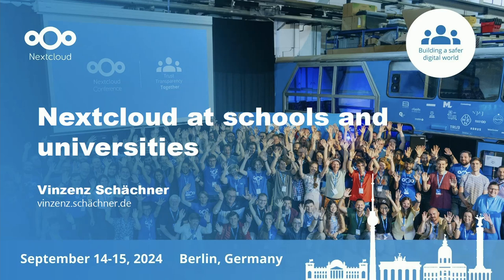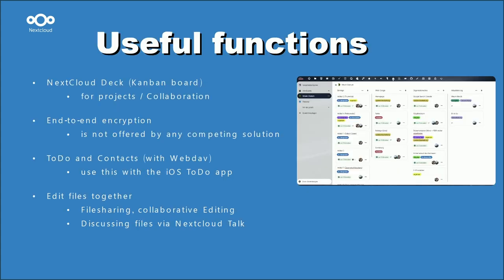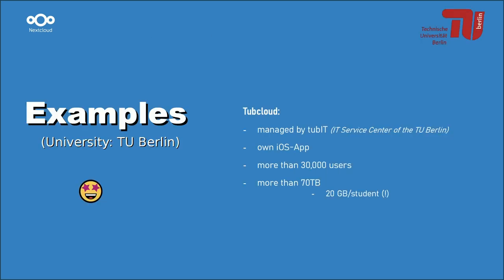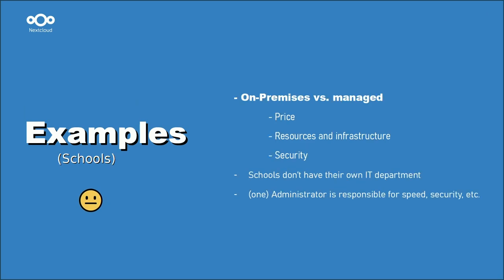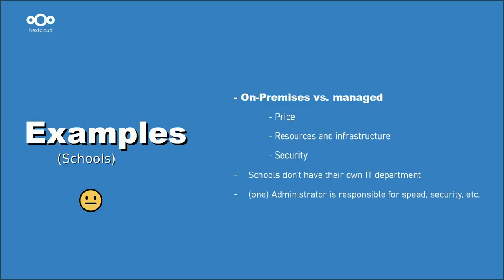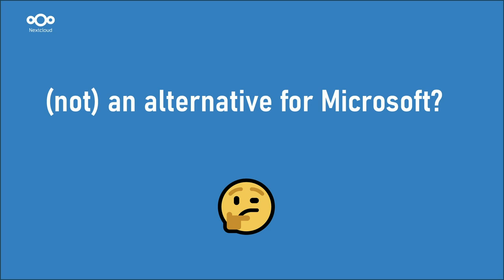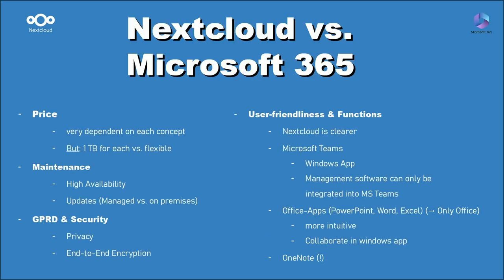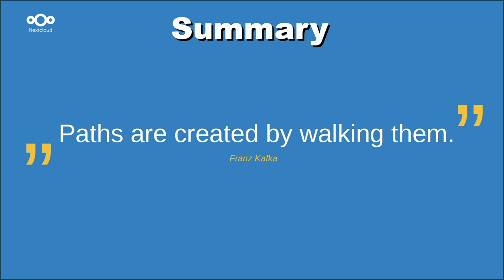Nextcloud in schools and universities | Nextcloud Community Conference 2024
Nextcloud in schools and universities
by Vinzenz Schächner

Many schools, including mine, primarily use proprietary solutions such as Microsoft 365, but additionally or alternatively also use open source solutions such as Nextcloud.
That's why I want to talk about the advantages and disadvantages of open source software compared to proprietary solutions in educational institutions. I also want to talk about areas in which Nextcloud can replace elements such as OneDrive or in which areas it is not yet a replacement.
In addition, I want to show where a Nextcloud instance can already be used by students and make contact with schools and universities that already use Nextcloud and talk about experiences and applications.

Many things start small. Mostly in public spaces such as schools and universities. This also includes the use of open source software such as Nextcloud. Together we can build a more secure digital world.